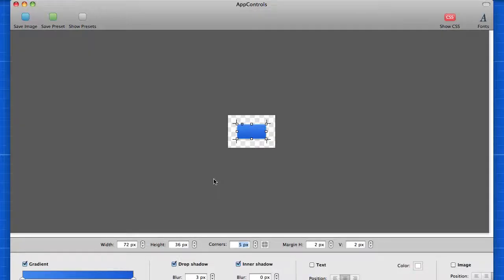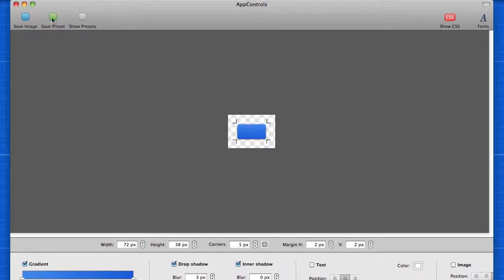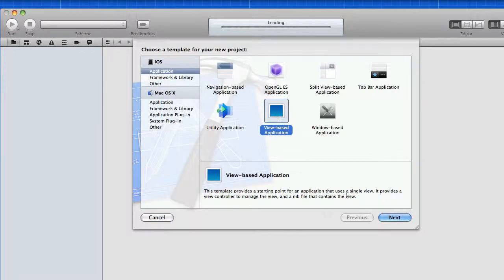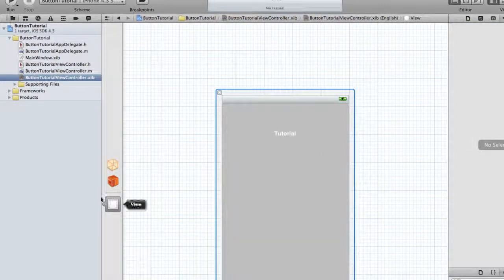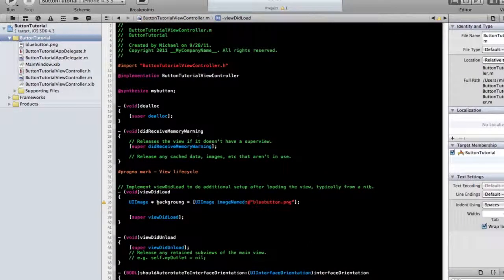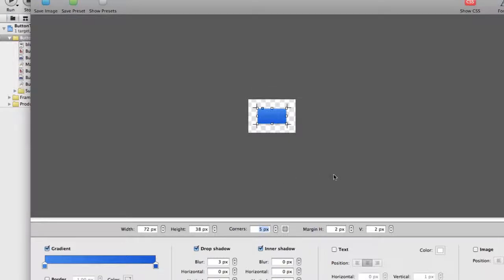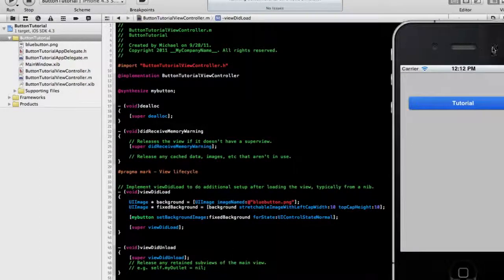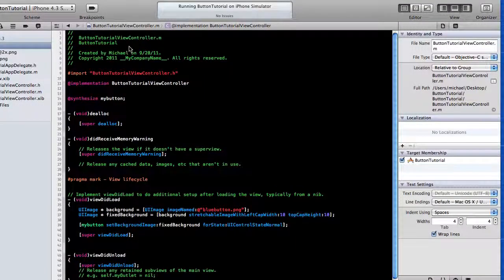Custom Buttons in iOS @2x and Scaling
This will show you how to setup buttons for iPhone 3gs and iPhone 4 with the retina display and @2x images.  It will also show you have to use scaling and image caps for variable widths and heights of buttons.